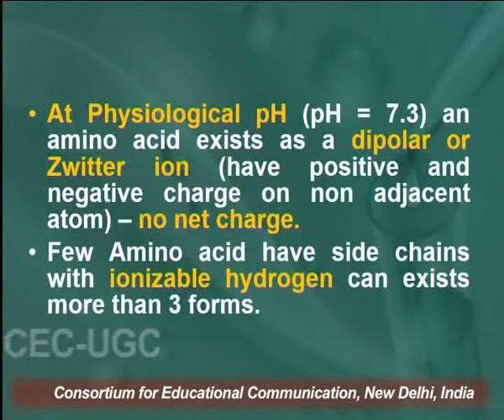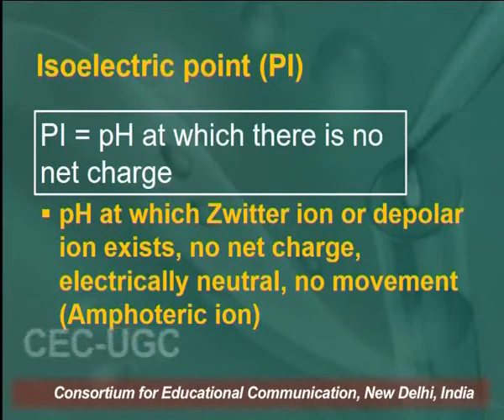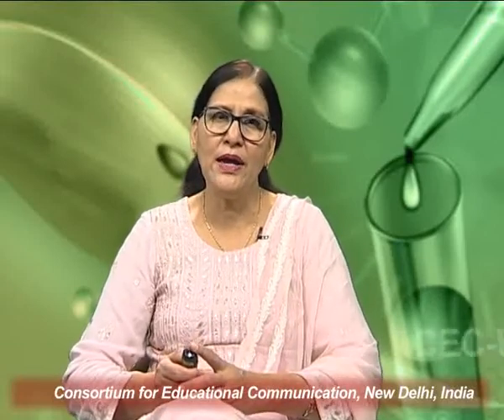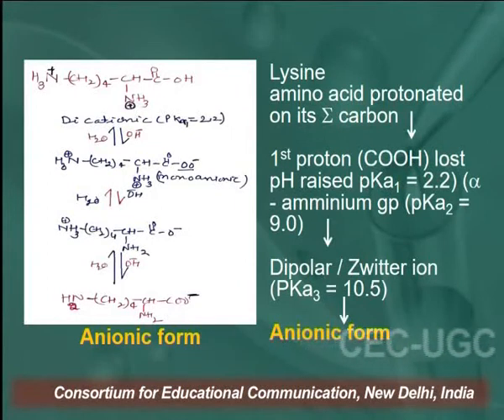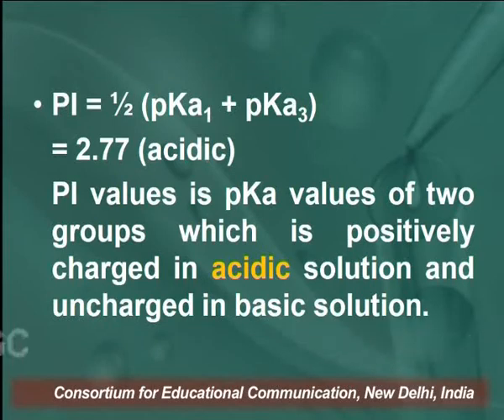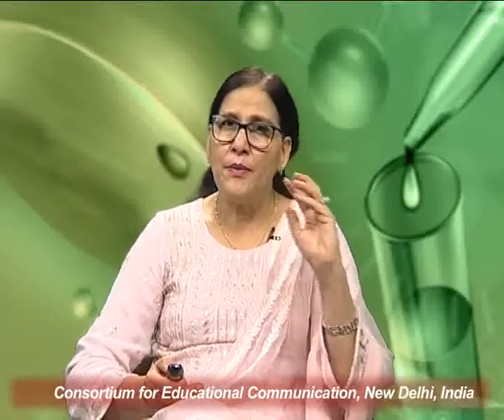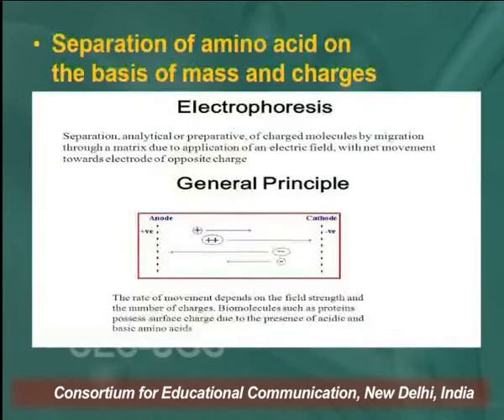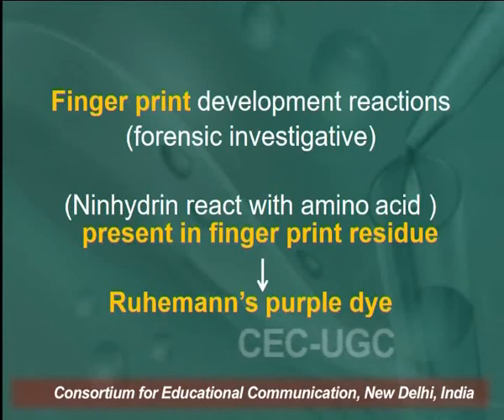Acid - Base Properties of Amino Acids (Zwitter Ion) - II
This Lecture talks about Acid - Base Properties of Amino Acids (Zwitter Ion) - II.